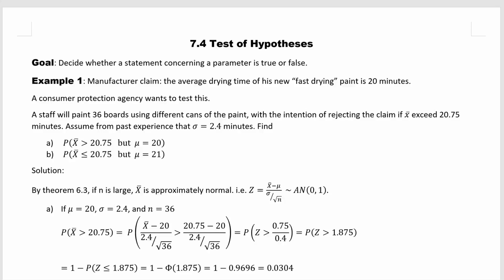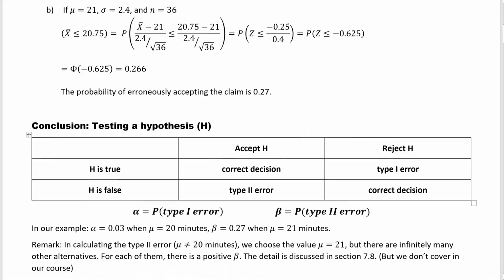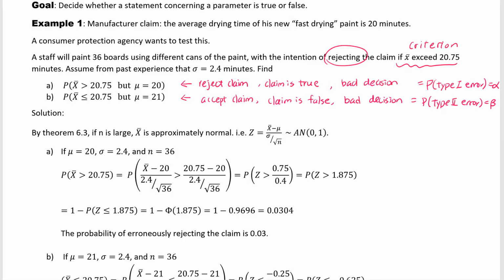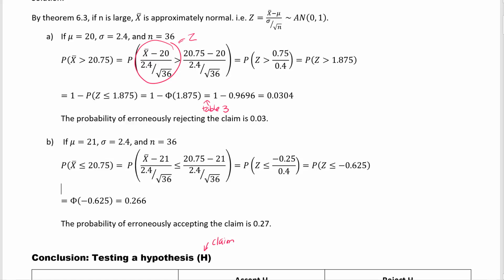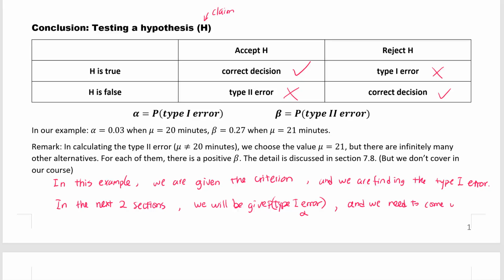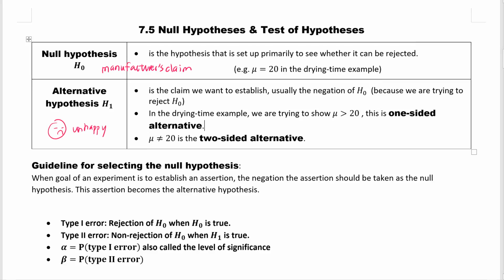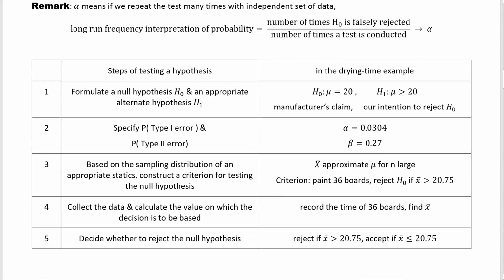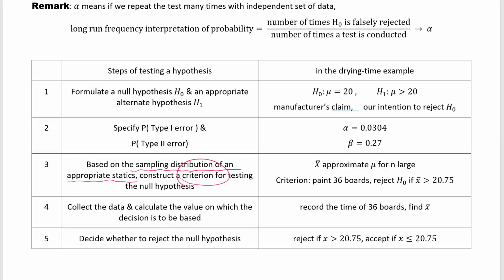7.4 Test of Hypotheses